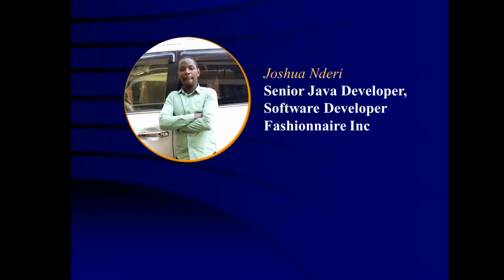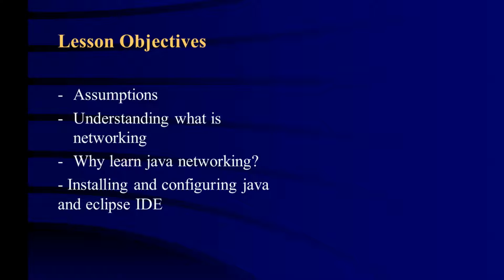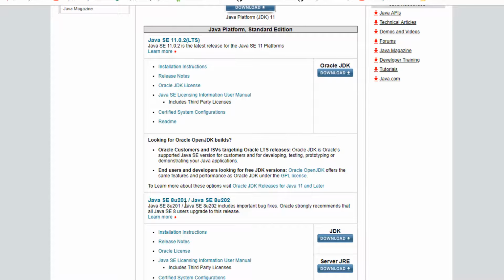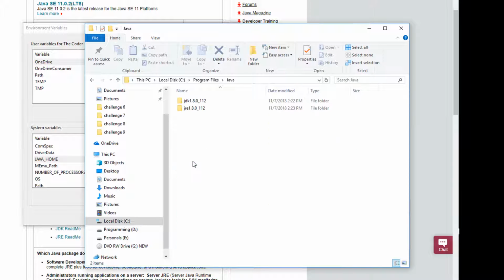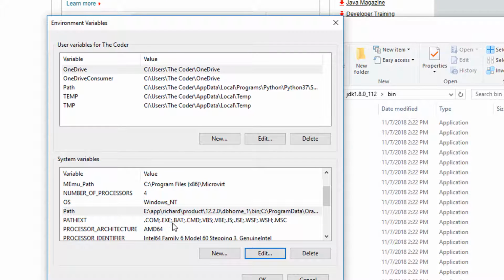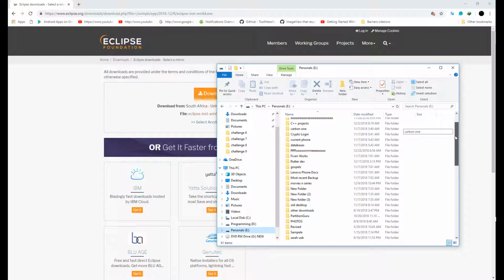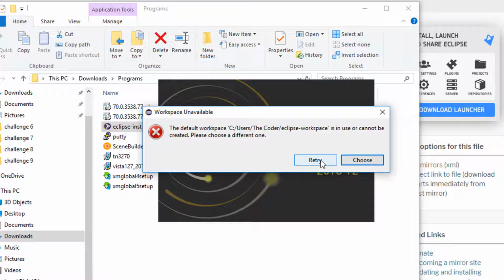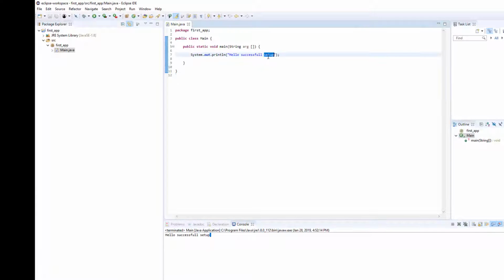How to set up Java Development Environment in Windows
Setting up Java Development Environment